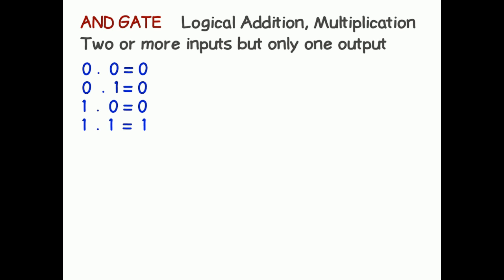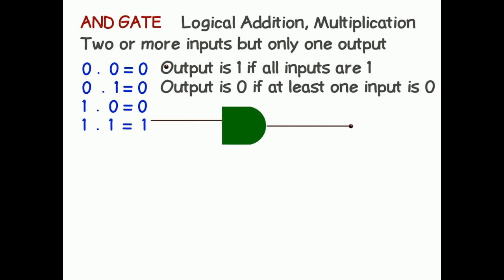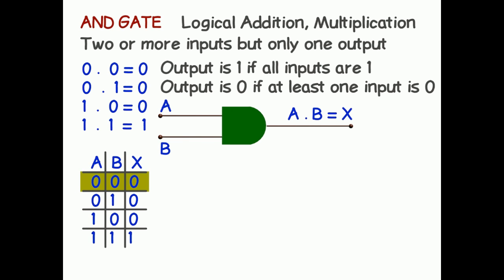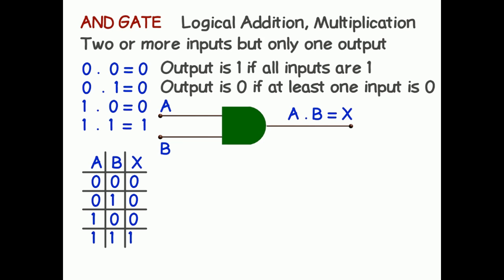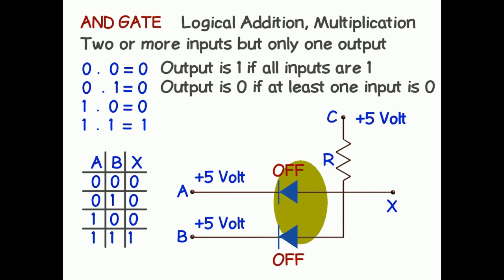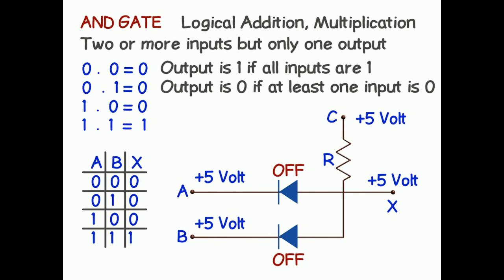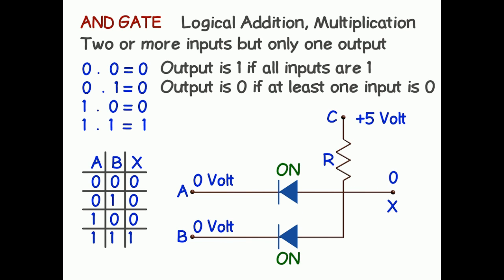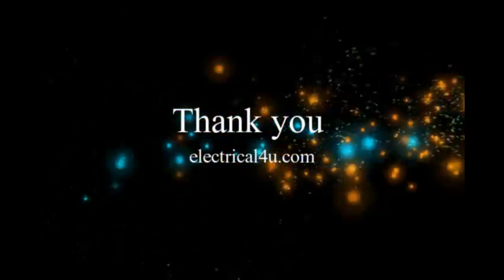AND Gate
Here we have discussed basic concept of logical AND Gate including description of Diode AND Gate